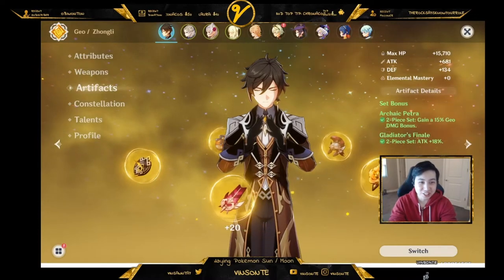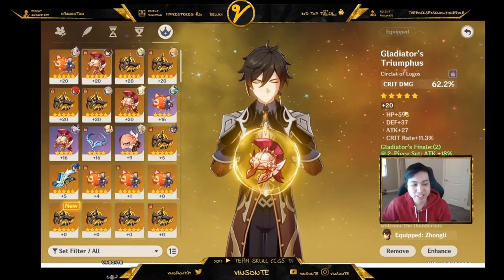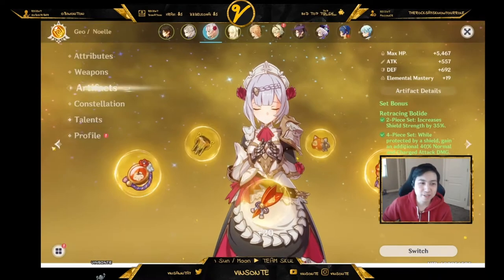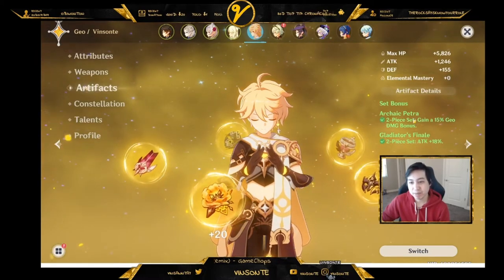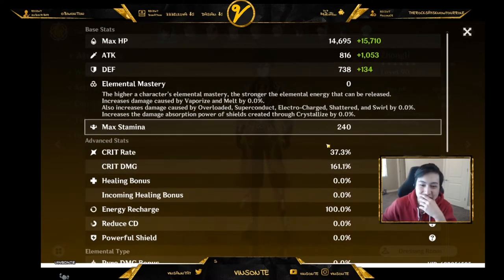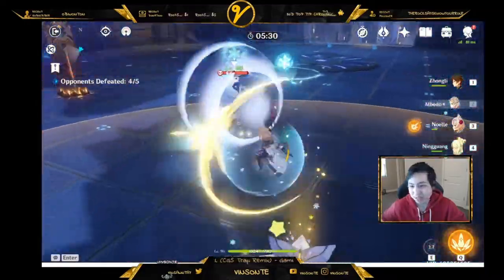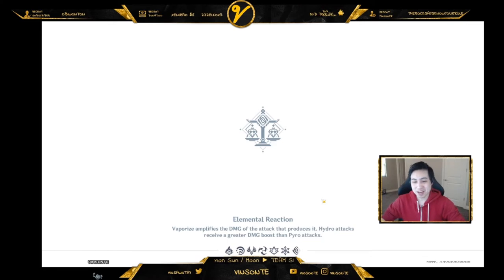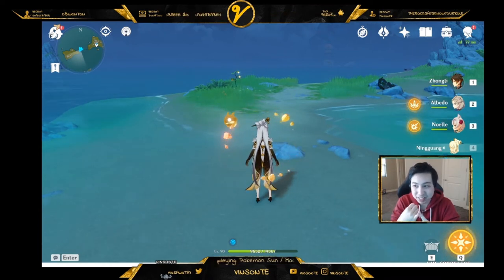ALL GEOs LV 90! - True Geo Dude - Snapshot Story Video - Genshin Impact